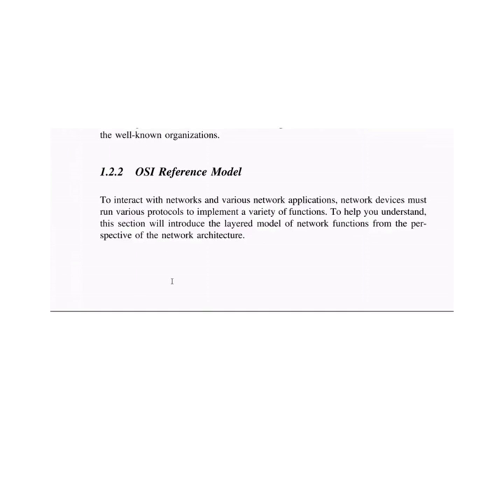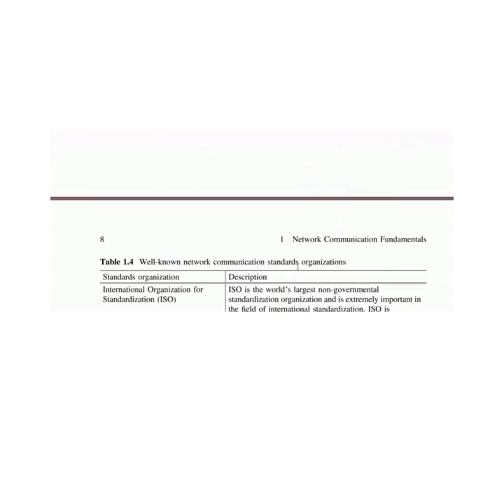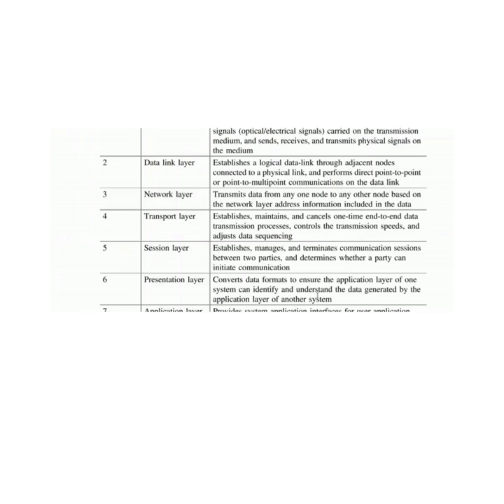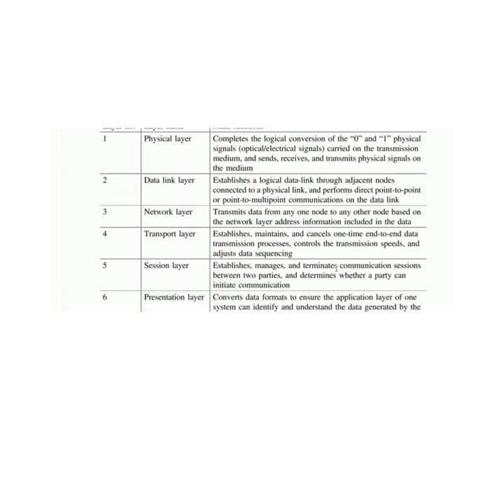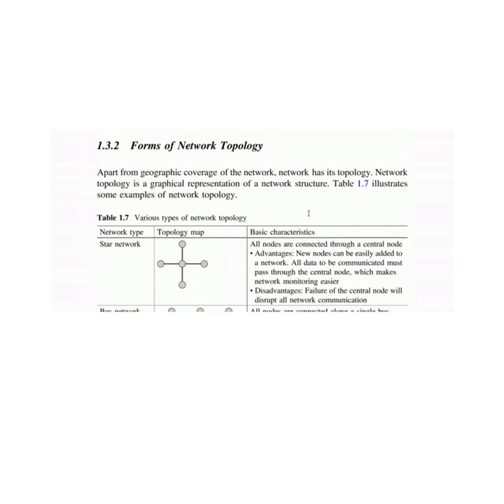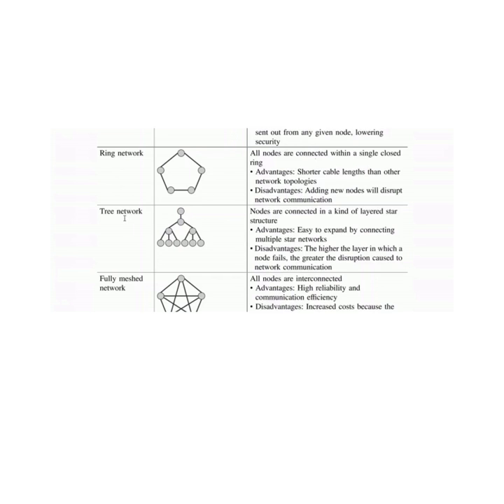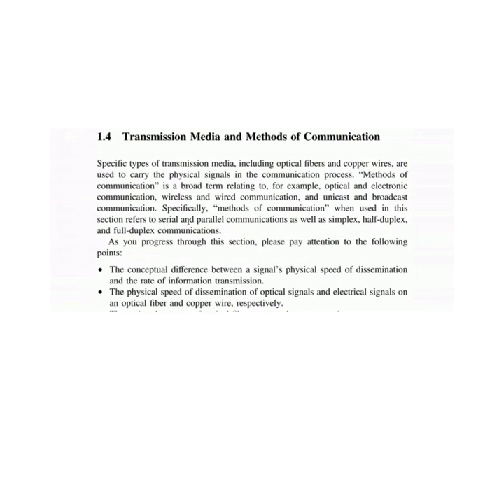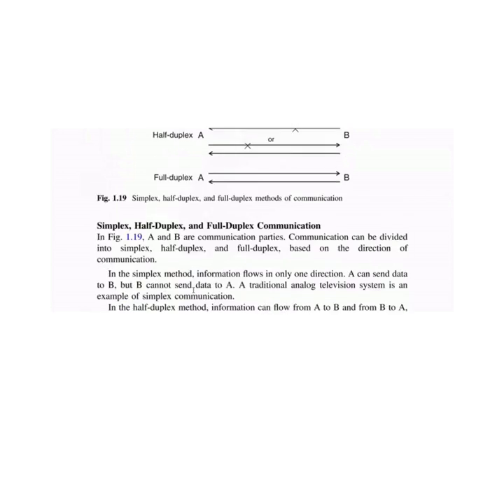Network Communication Fundamentals (Continued)